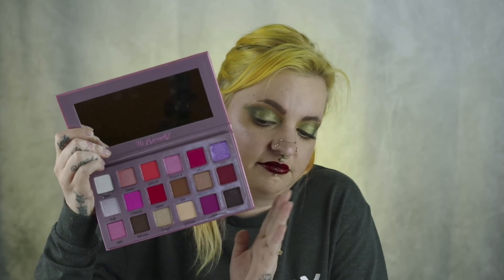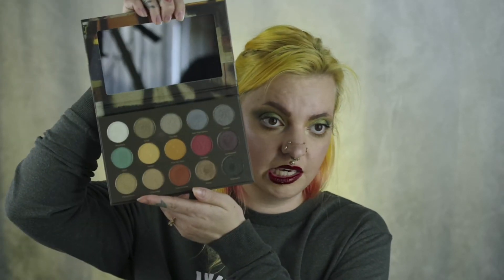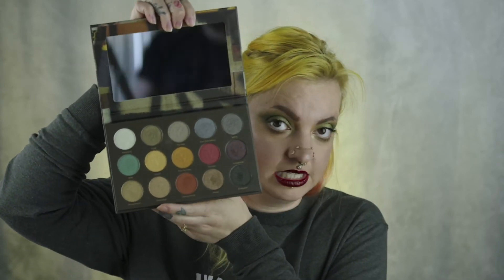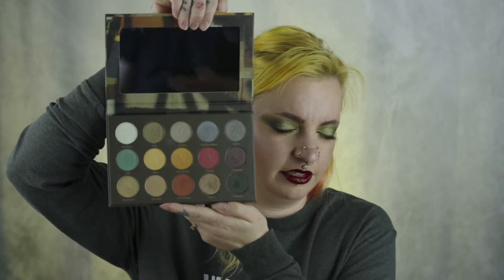Don't give him your money! Duping JSC eyeshadow palettes with my collection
These are my opinions and I want to give everyone options!
I just realize that pretty much all of the palettes I mentioned are currently out of stock!
I'm so sorry I hope they're restocked again soon